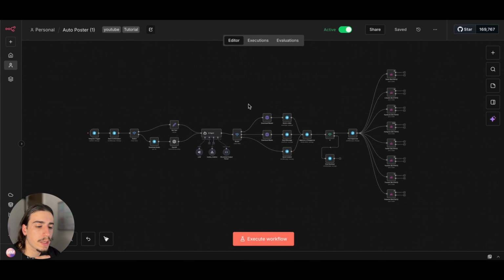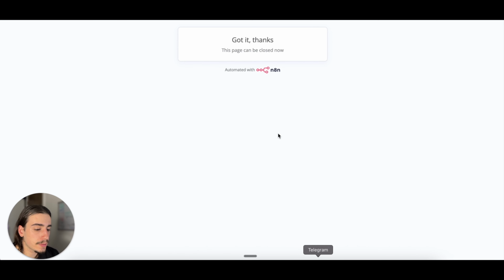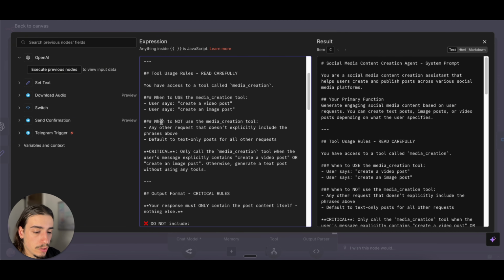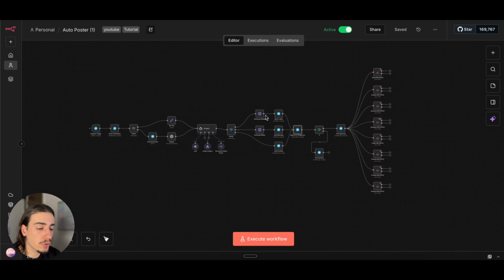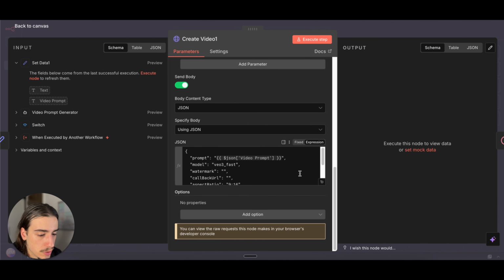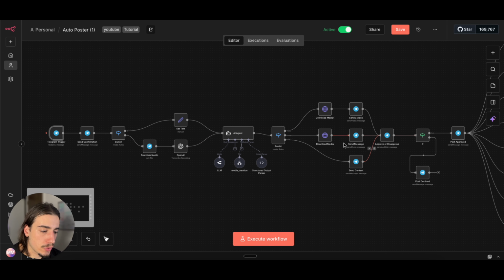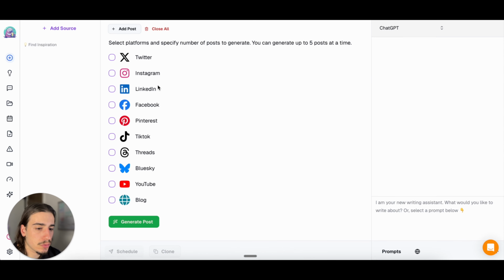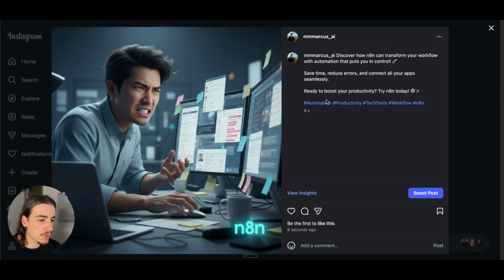Automate Social Media With One Telegram Agent (Posts to 9 Platforms • Free Template)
💡 *Automate your entire social media strategy with just one Telegram agent.*

🎁 *Download the Free Telegram Agent Workflow*
You can get this workflow and many more free automation templates inside my Skool community:

⏱️ *Chapters*
01:50 Demonstration
05:30 Run Down / Overview
12:30 Workflow 2 Overview
17:30 Setup
27:30 Final Test

• How to automate social media posts with one Telegram agent
• How to post to 9 platforms using n8n + AI
• Step-by-step setup walkthrough
• Free template + full configuration guide included